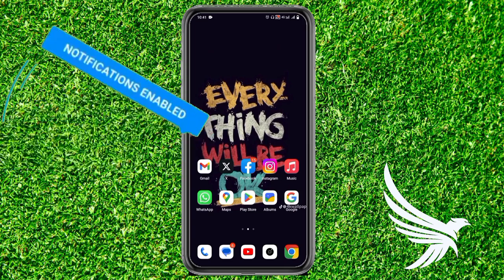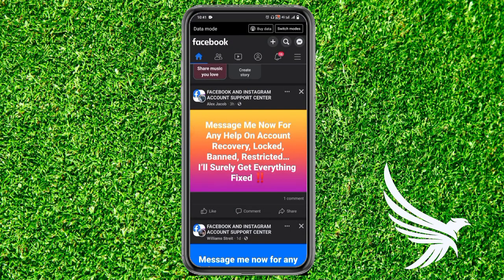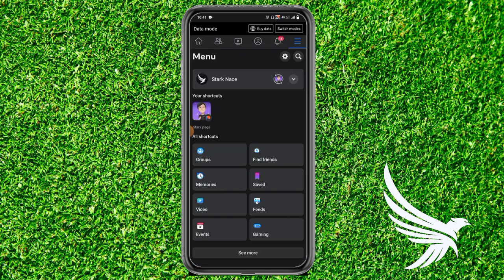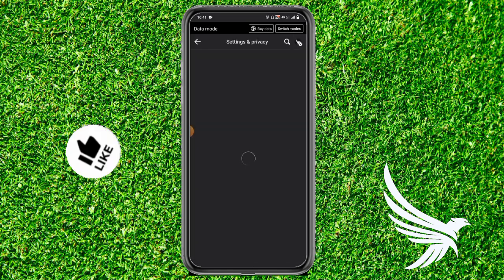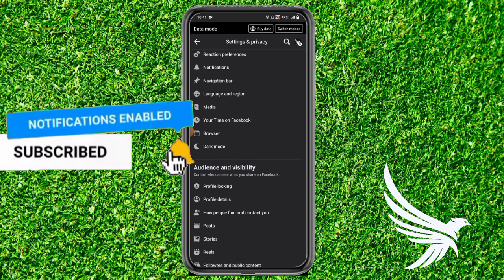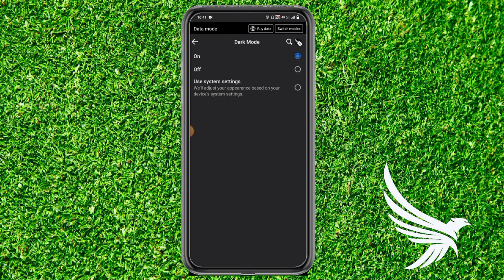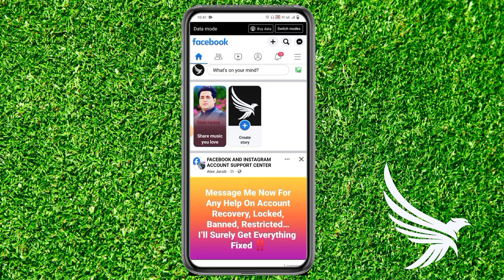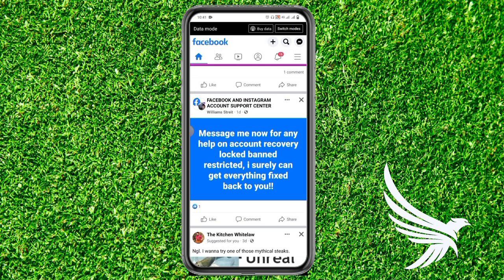How To Turn Off Dark Mode On Facebook Full - Guide (Step-By-Step) | Stark Nace Guide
Hello Guys ! Do You Want To Turn Off Dark Mode On Facebook , So Don't worry You are on the right place because  @starknace is Here to help You, In this Video I will teach you how To Turn Off Dark Mode On Facebook.

Apple Guy
Trevor Nace
Webpro education
how to turn off dark mode on facebook,
how to turn off dark mode on facebook pc,
how to turn off dark mode on facebook 2023,
how to turn off dark mode on facebook desktop,
how to turn off dark mode on facebook on laptop,
how to turn off dark mode on facebook app,
how to turn off dark mode on facebook ipad,
how to disable dark mode on facebook,
how to turn on dark mode on fb,
how to turn off dark mode in facebook,
how to turn on dark mode in fb,
how to off dark mode in facebook,
how to turn off dark mode in facebook pc,
how to turn in dark mode on facebook,
how to turn off facebook dark mode iphone,
how turn on dark mode on facebook